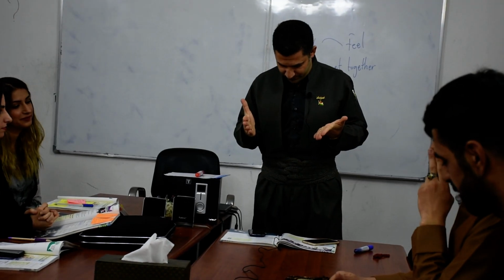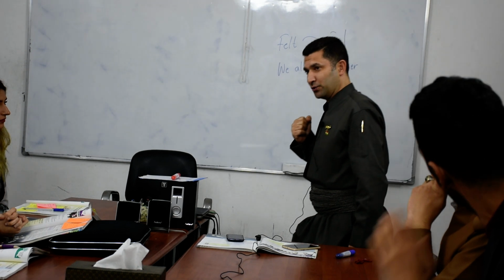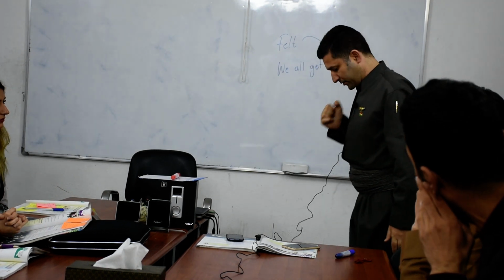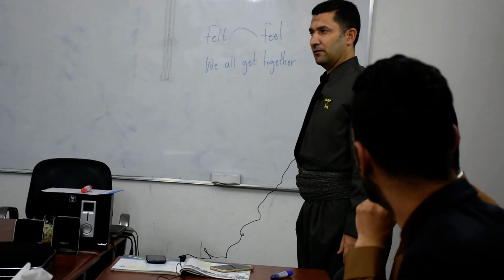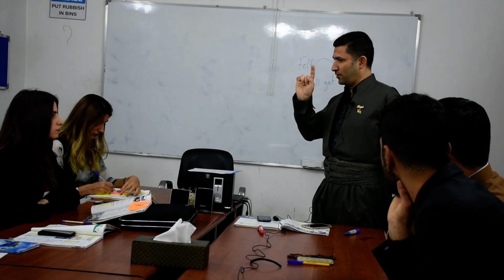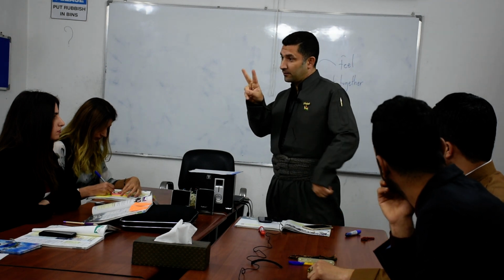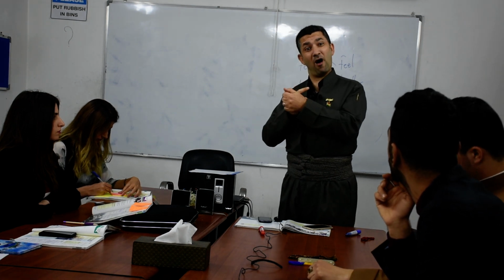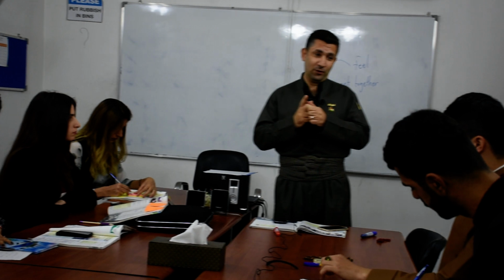How to Make Comparisons in English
There are some rules to help you make comparisons in English.